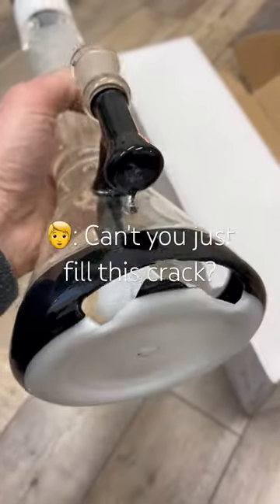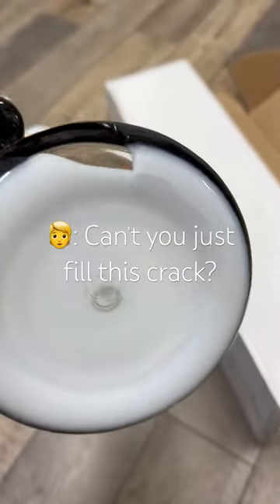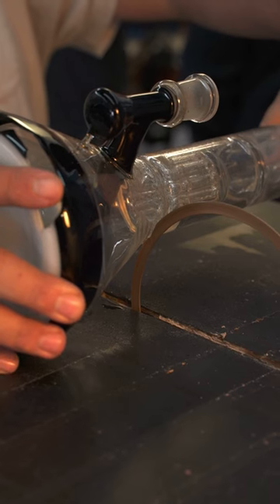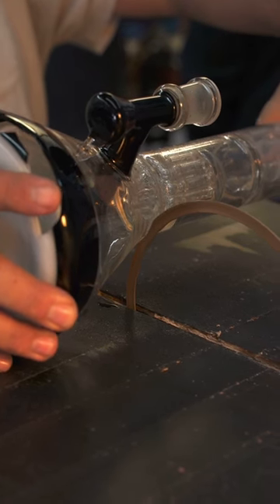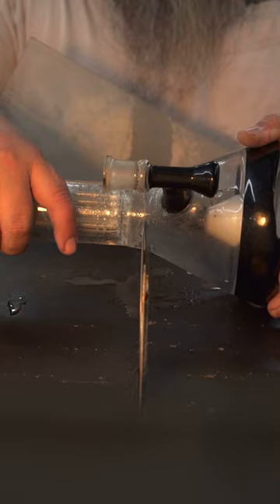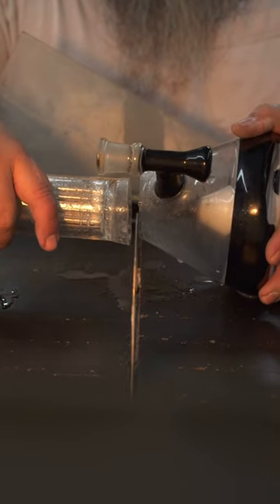Not always, but glad we saved this one!